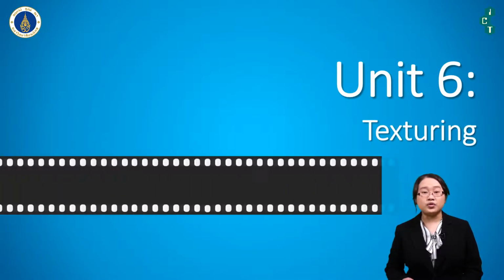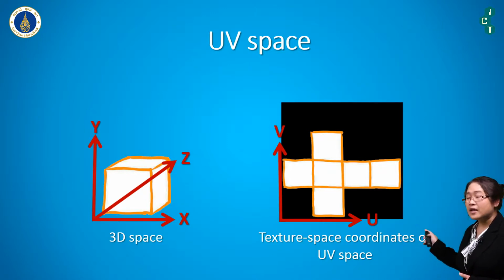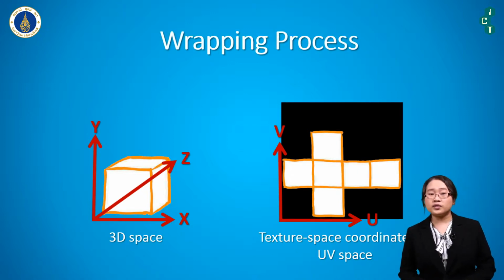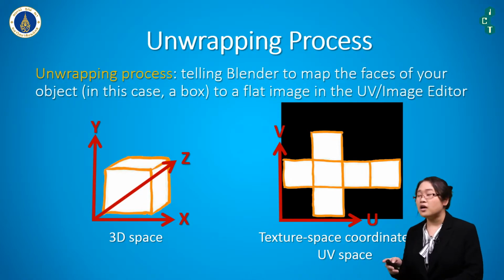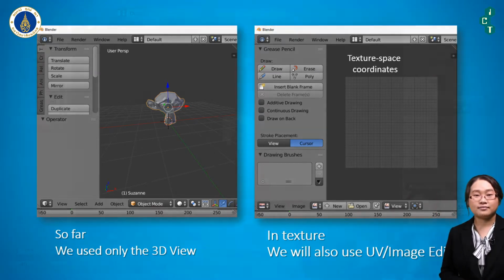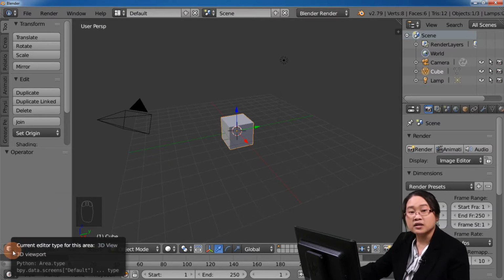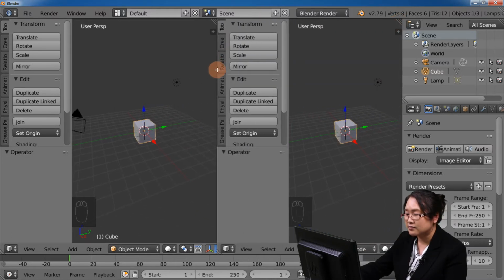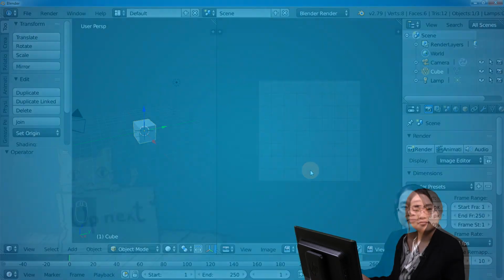SPOC61-19-6-5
Unit 6: Texturing
UV Mapping process in Blender